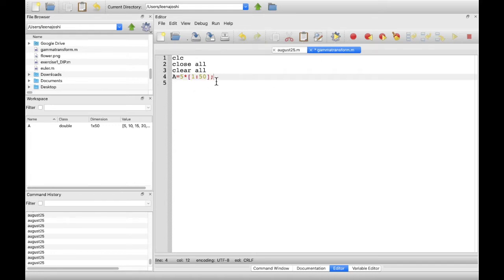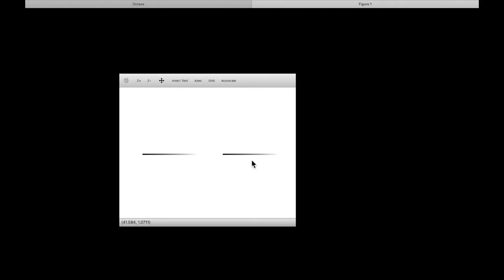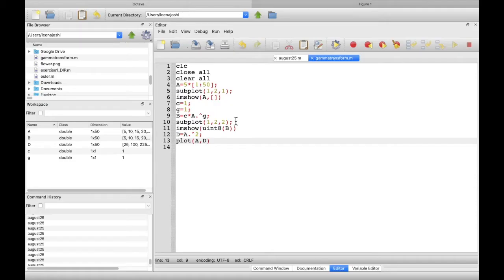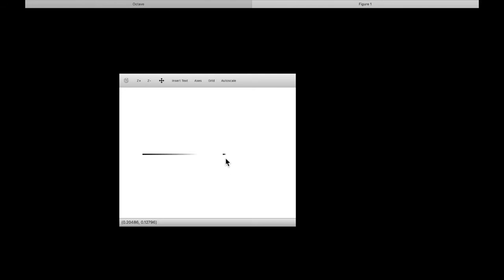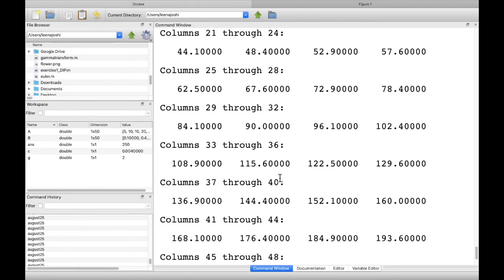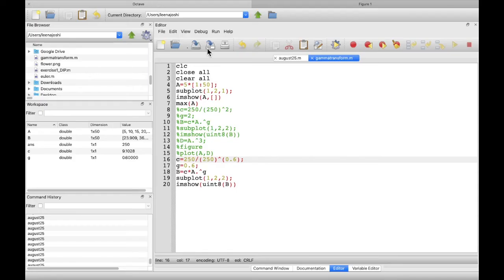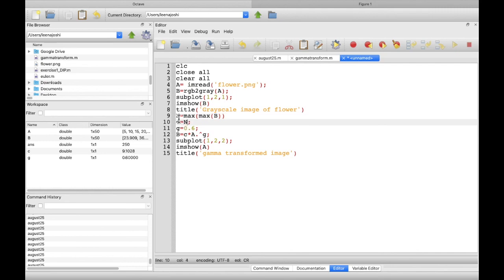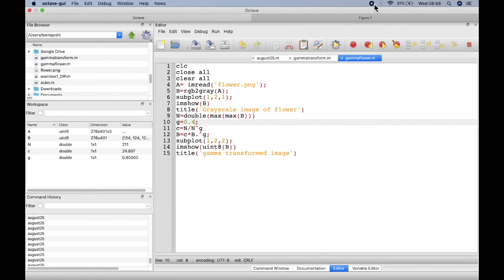3. Gamma transform in GNU Octave | DIP (2020)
This video explains Octave/Matlab code to apply gamma correction to matrix first and then to image.